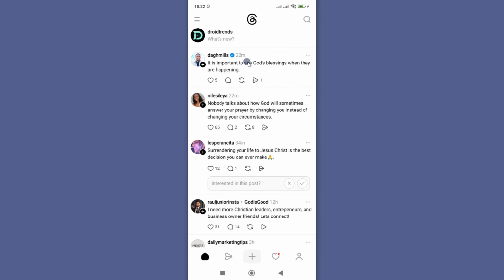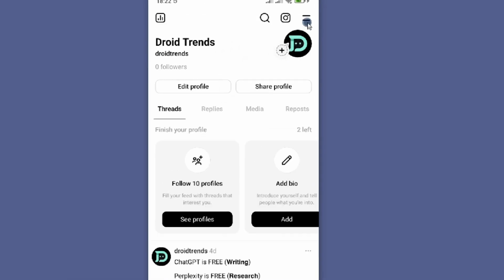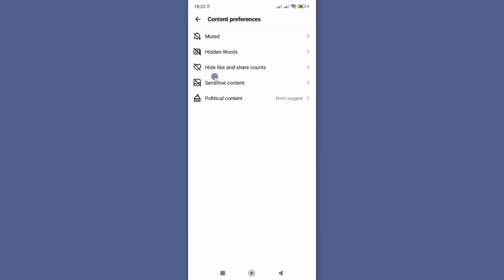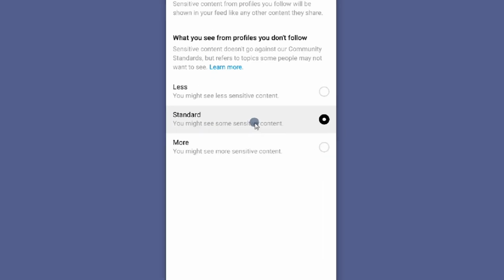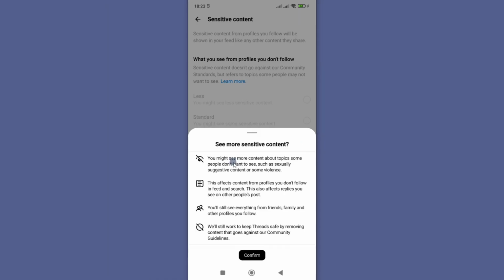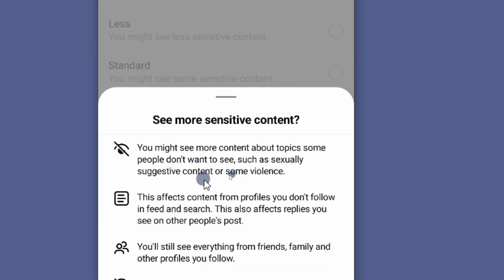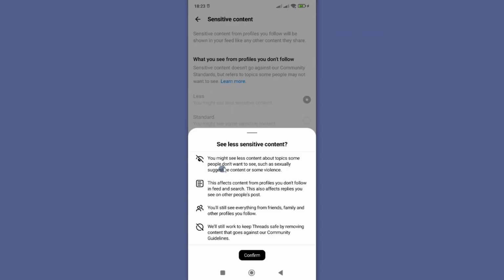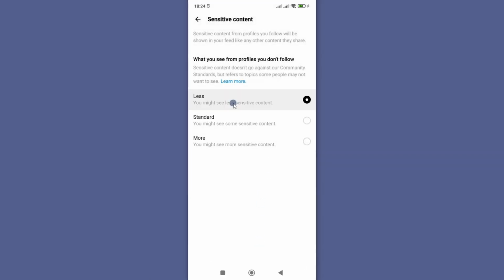How To Enable/Disable Mature Content On Threads Account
In this video, you’ll learn how to enable or disable mature content on your Threads account quickly and easily. If you want to control the type of sensitive or mature content you see in your feed, this step-by-step guide will show you how to adjust your content preferences on Threads.

📌 What you’ll learn:

How to access content settings on Threads
How to enable or restrict mature content
How to customize your feed and viewing experience
Tips for managing sensitive content preferences safely

Follow this simple tutorial to personalize your Threads account and control the type of content displayed in your feed.